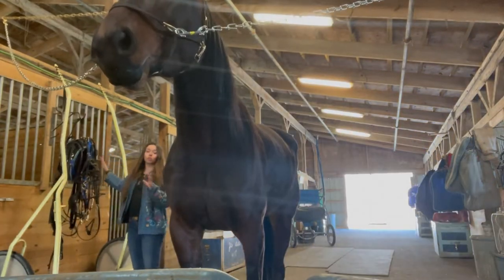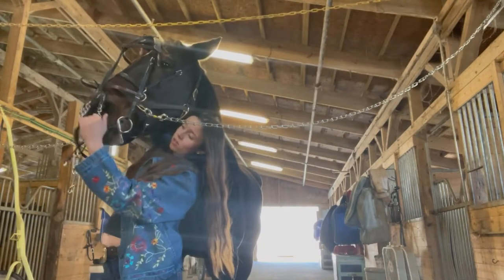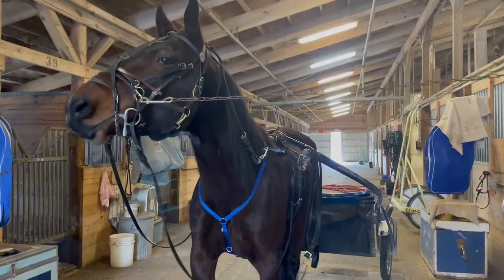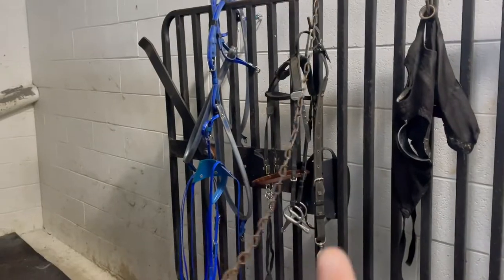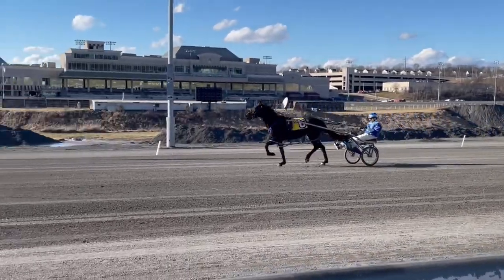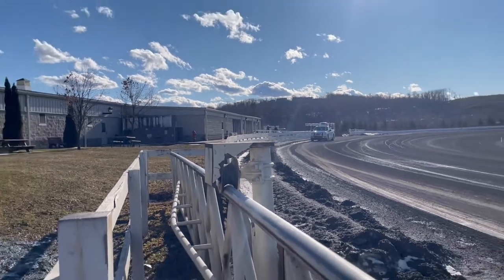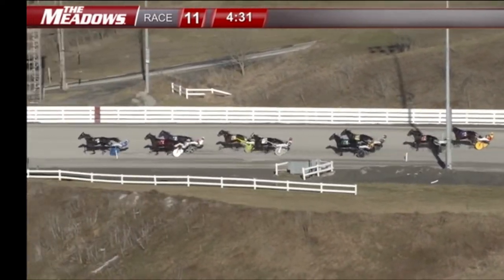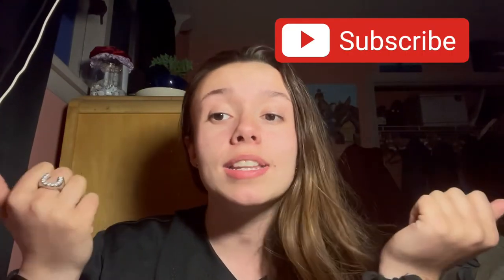Come Paddock with Me at The Meadows! | Cheyenne Christman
In todays video you guys are going to be paddocking with me at The Meadows. I will be racing a horse for Dave Zito named Shehitthehighnote. A standardbred pacer. Hop you guys enjoy this video. As always, I wills you guys in my next video. - Cheyenne

FAQ:
What camera do you use - Canon 90D/Canon EOS RP
What lens do you use - Sigma 17-50mm/Canon 50mm